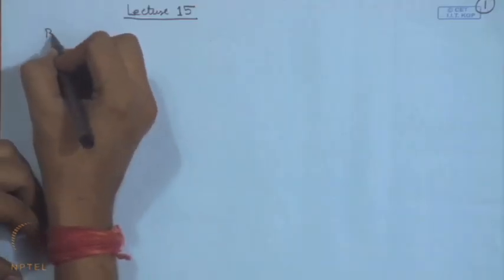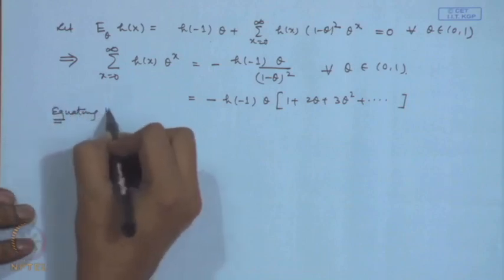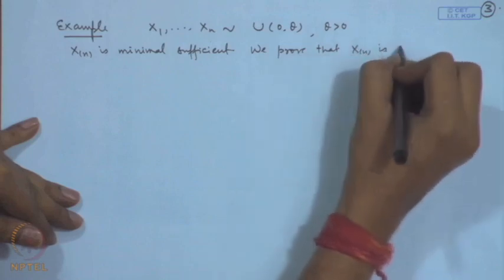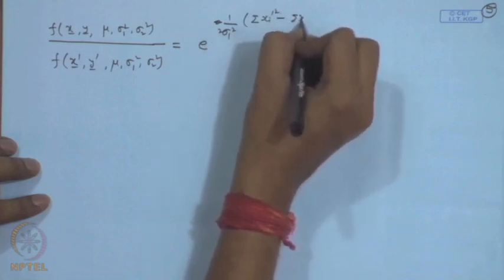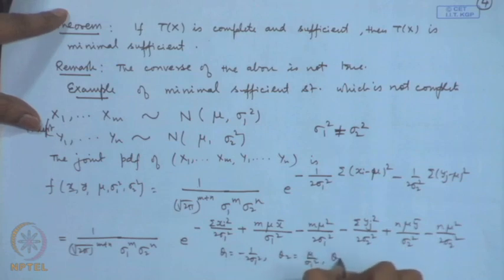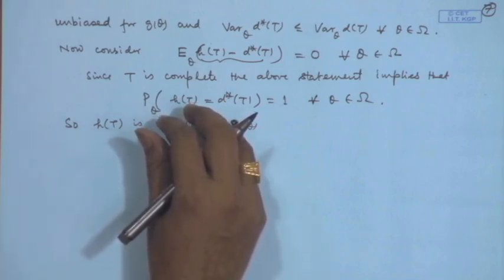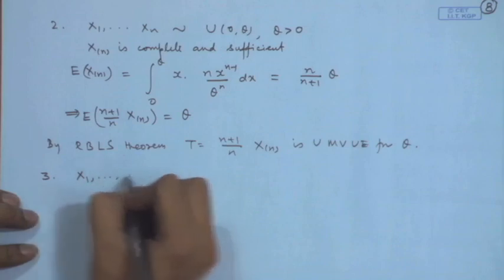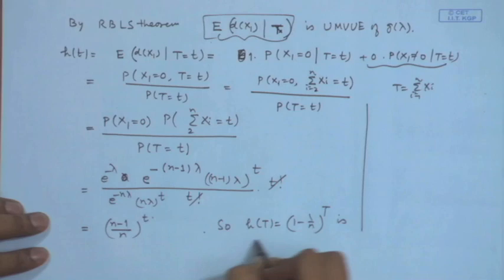Lecture 29 : UMVU Estimation, Ancillarity - I